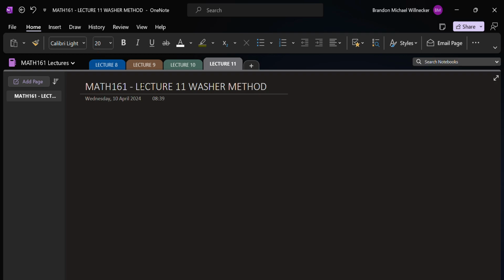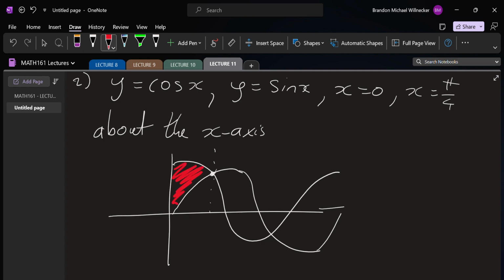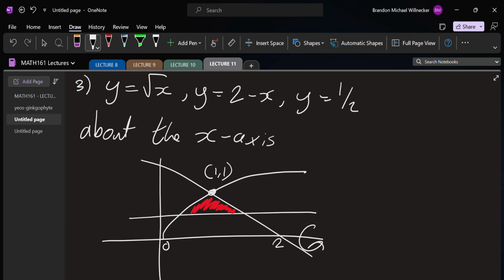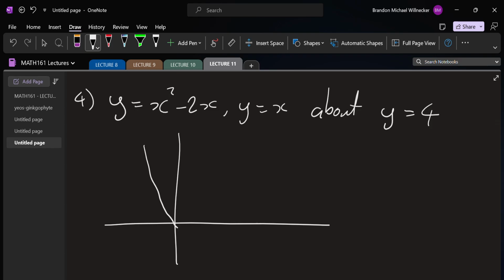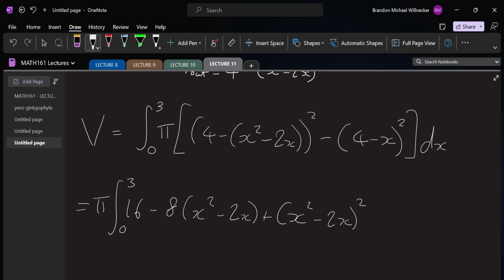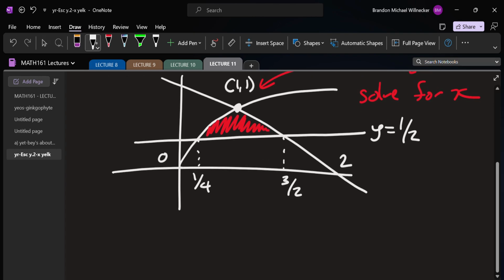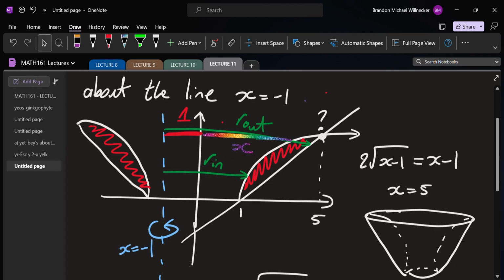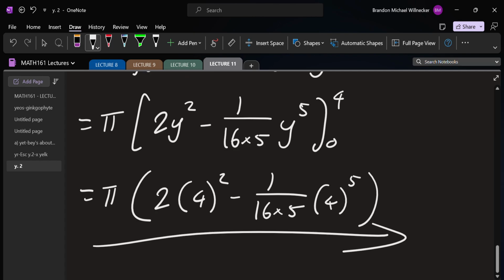Math161 Lecture 11 Washer Method